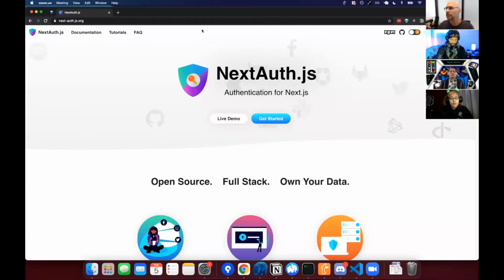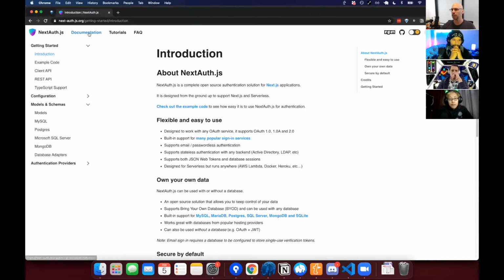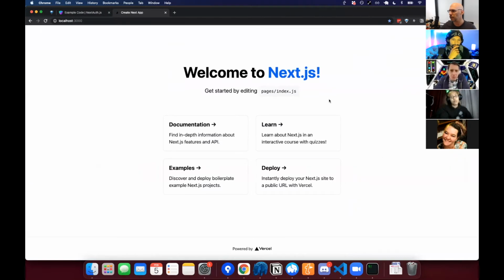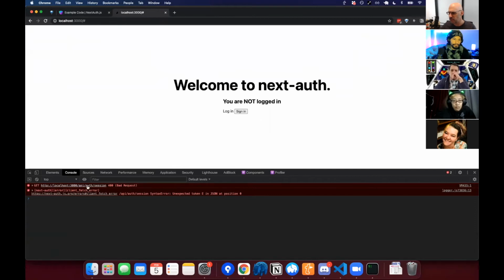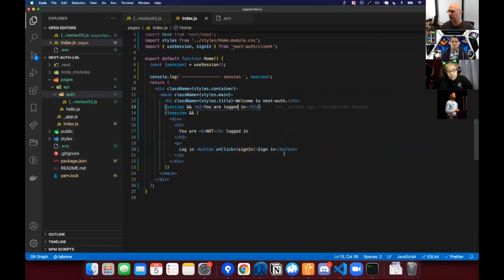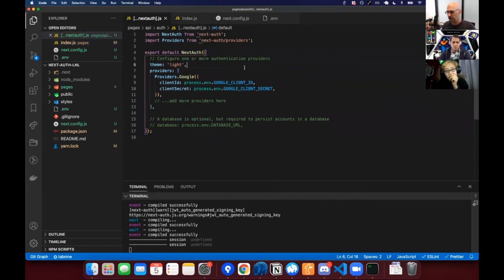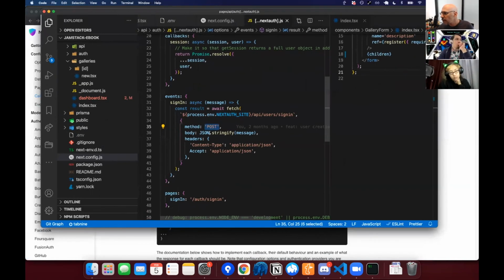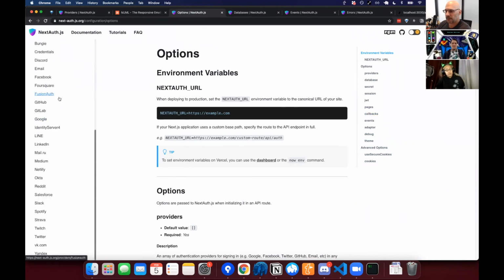Lunch n' Learn Feb 2, 2021: Mike Cavaliere - NextAuth.js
Mike Cavaliere, Author of Cut into the Jamstack, live demos NextAuth.js on our recent Echobind Team Lunch n' Learn.